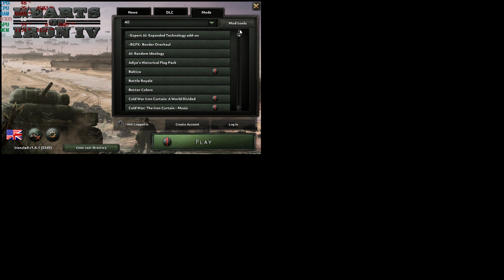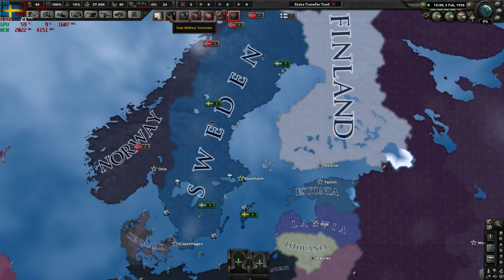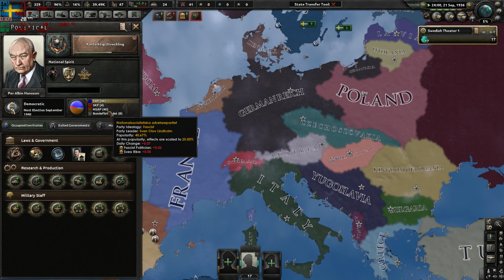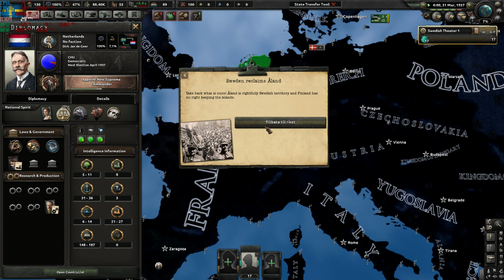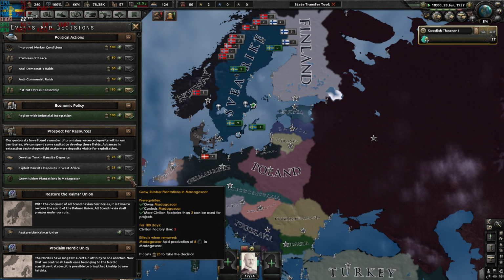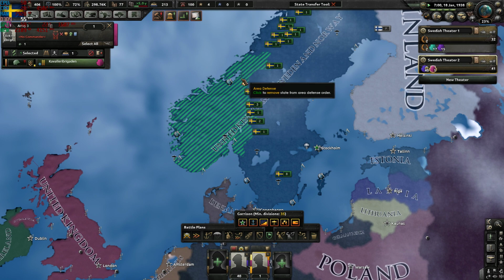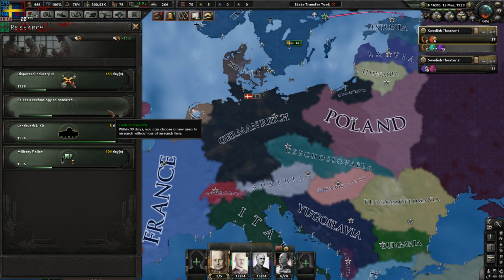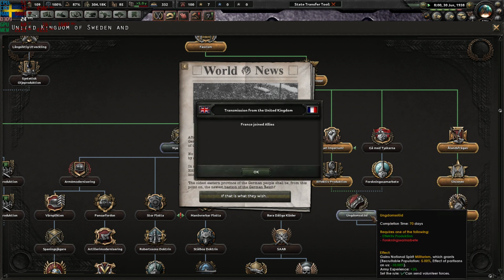Hearts of Iron 4: Swedish Empire Reborn #01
The Swedish Empire Reborn….. with some minor historical alternations. How strong would it be?
►CAN WE ACHIEVE 50 LIKES AND 20 COMMENTS?
►LINK TO THE MOD id=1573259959&searchtext=
►Be sure to drop a comment!
►Become a Curse YouTube-Partner!